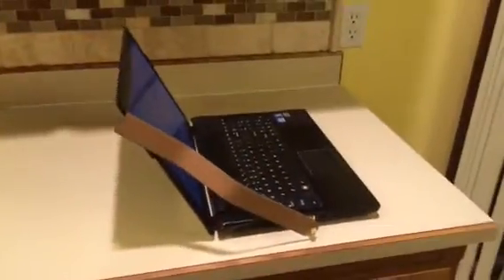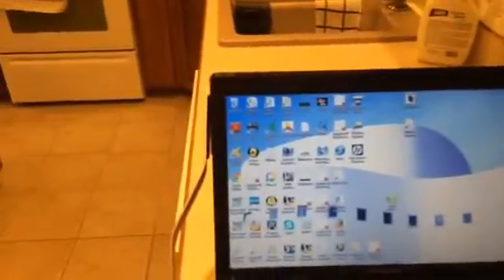Lenovo G570 laptop screen hinge fix